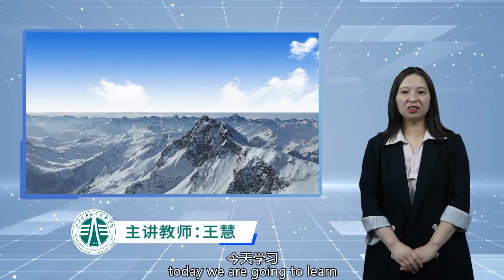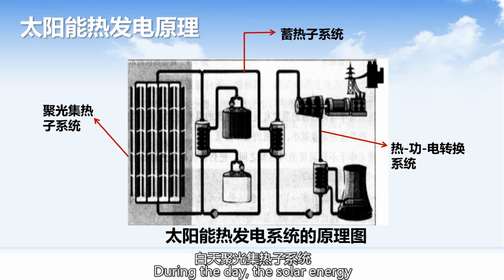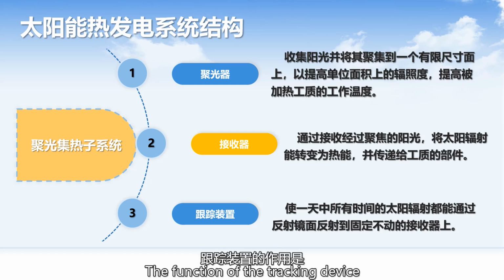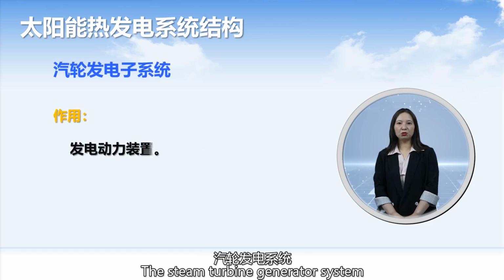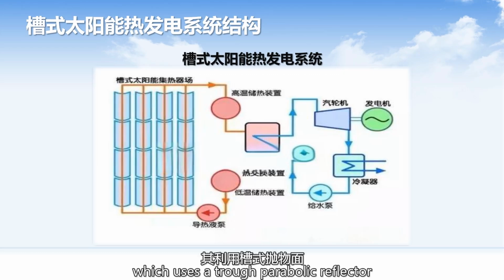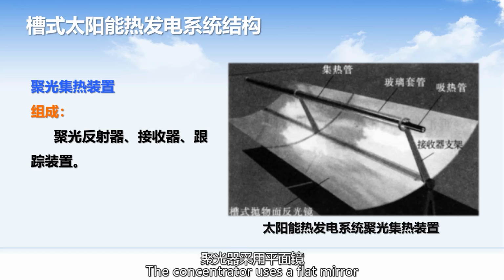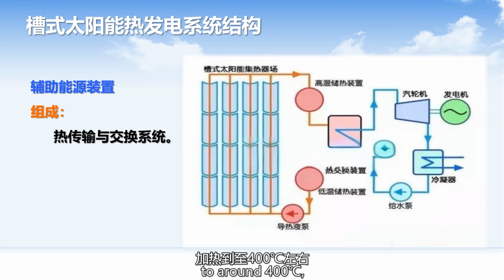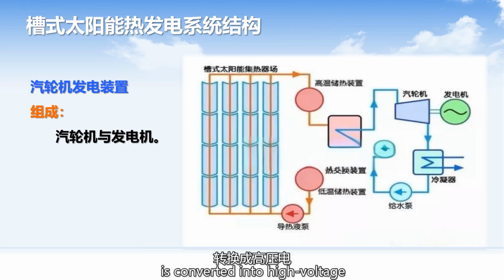2 3 Principles and Structural Characteristics of Solar Thermal Power Generation